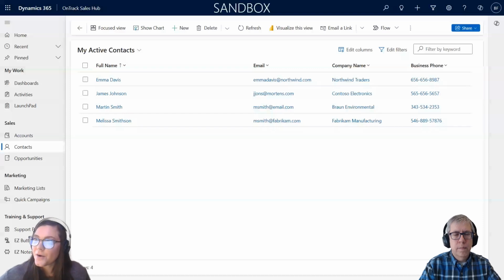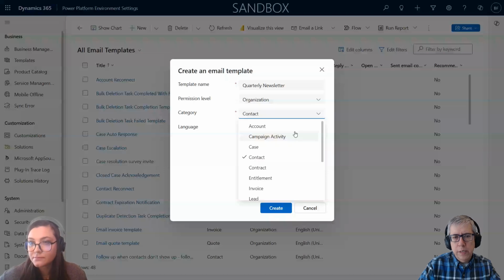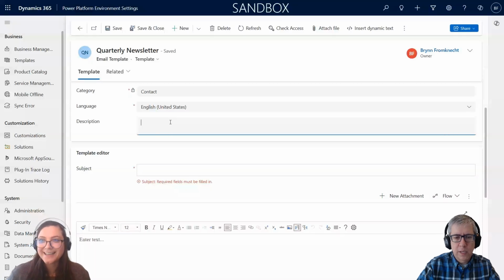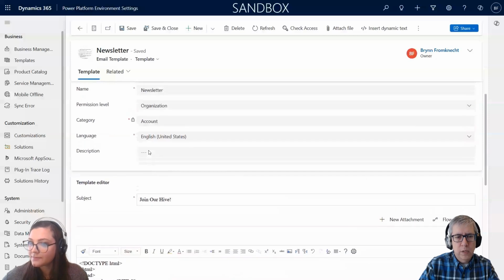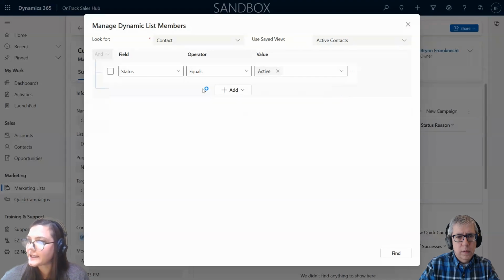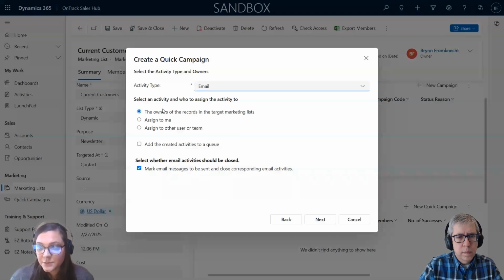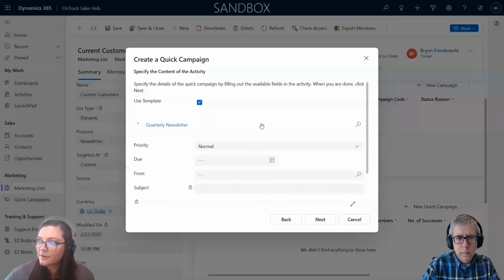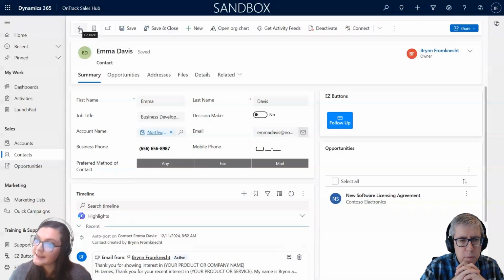How To Send Newsletters with Dynamics 365 Sales | Ep. 14 | Dynamics Deep Dive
💻 Struggling to get benefits from your CRM? Don't waste your time and money, get our FREE guide on 6 Proven Principles to Make Your CRM a Success:

Want to send newsletters from Dynamics 365—without extra tools or headaches?

In this video, we’ll show you how to create, customize, and send newsletters right inside Dynamics 365 Sales using built-in features. From templates to marketing lists, you’ll see exactly how to get started fast.

Perfect for small teams who want real results without the bloat.

👉 Watch now to streamline your email marketing with Dynamics 365.

💬 Have questions? Drop them in the comments or reach out!

Hi there! I'm Peter Wolf of Azamba, and this series is designed to give you tips to ensure a successful CRM adoption.

We believe that CRM is necessary for any successful, modern business to stay out front of the New Customer Experience Economy. If you want to stay competitive and help your business take off, CRM lets you tap into automation and AI that drives consistent, high-quality experiences to prospects and customers.

And the centralized CRM database allows you to get out of individual silos of information locked away in Emails, spreadsheets, and your employees' heads. Bring it all together so you can have better insights to manage short-term goals and plan for your future.

Over the last 20 years, my team has helped 500+ small and medium-sized organizations reach their goals through successful adoption of CRM. We do this through a proven, structured approach that is focused on your results.

And we do it all with a fixed fee, 100% Money-Back Guarantee!

So what are you waiting for? Reach out today and see if you qualify for our FREE implementation or recovery program and start your CRM journey.